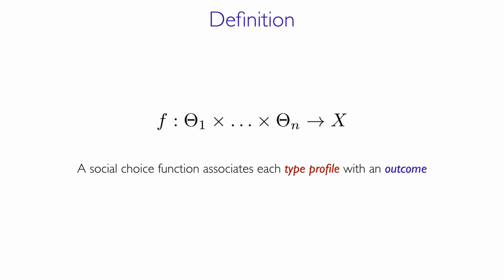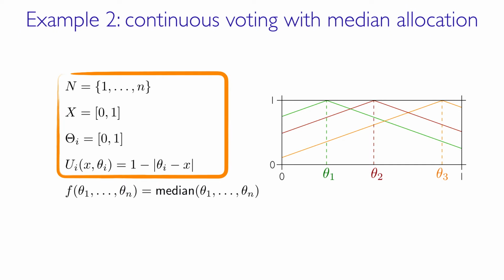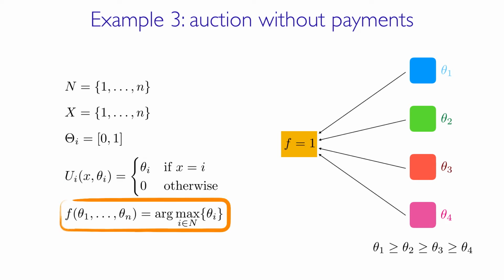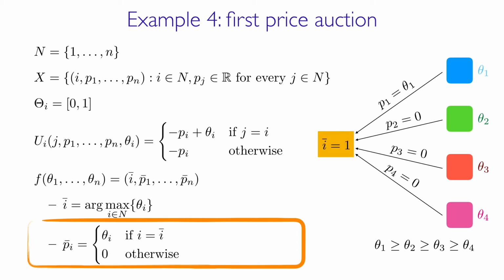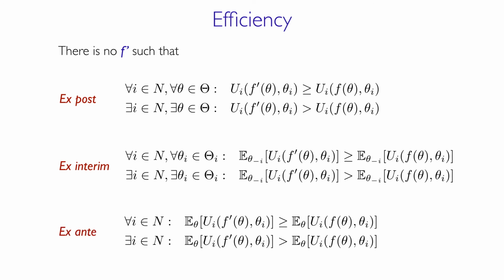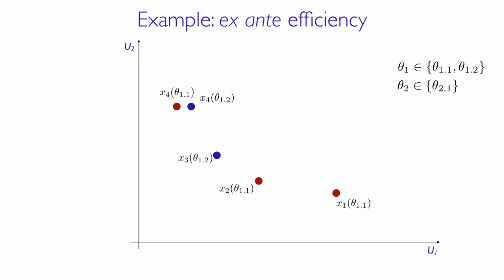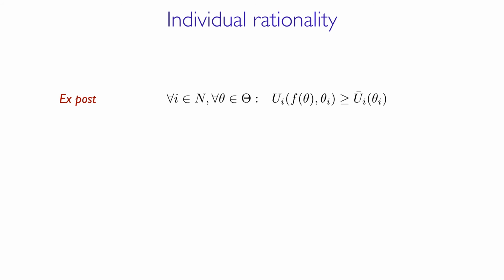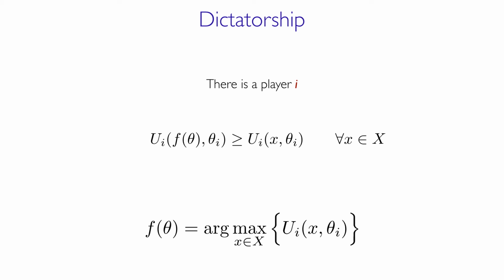Flipped Classroom @ Polimi - INF (Part 3) - 05 Social choice functions (Nicola Gatti)